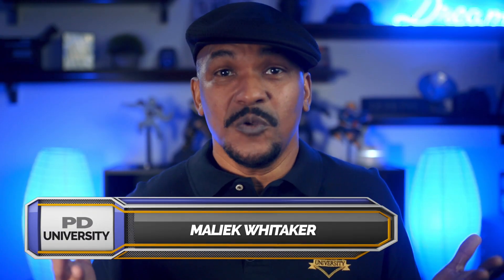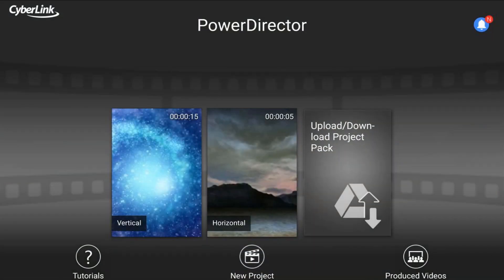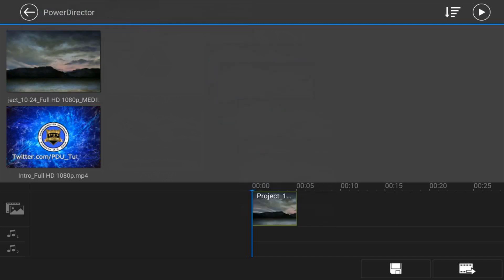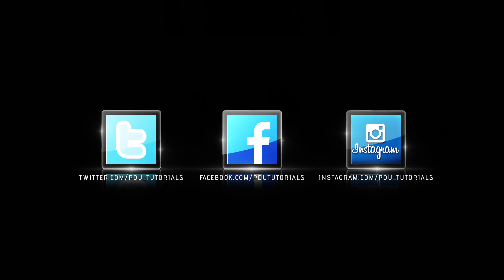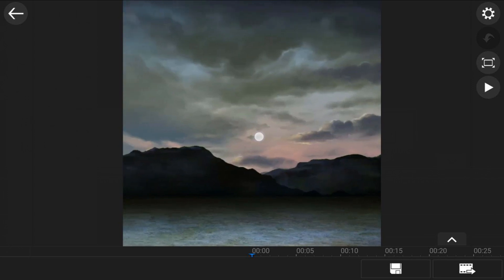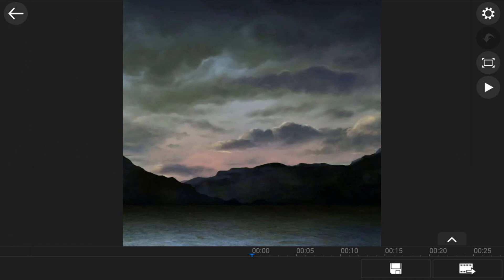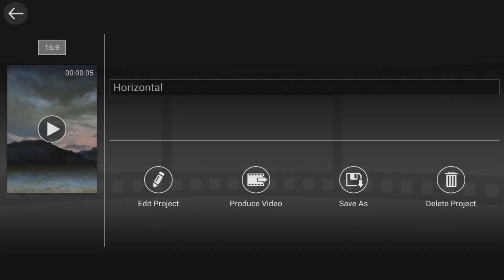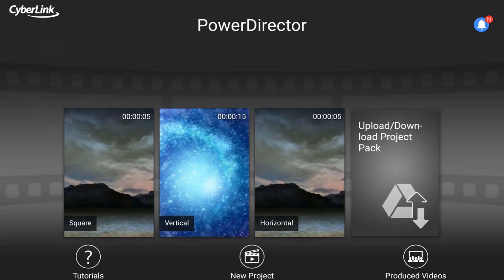How to Make Square Videos for Social Media | PowerDirector App Android iPhone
Watch new PowerDirector App tutorials every Tuesday @PowerDirectorApp

How to make square videos for social media using the PowerDirector App forAndroid and iPhone. This PowerDirector video editor app tutorial will show you how to make square Facebook, Instagram, Twitter and other social media videos for your projects. Square or 1:1 aspect ratio videos are the default aspect ratio for many social media platforms. The PowerDirector app allows you to make these videos and produce and save them for many different social media sites. We take you step by step through the process so you can have square videos for your social media site. This is a great tutorial that teaches you how to get the most out of your efforts when using PowerDirector Mobile.

Equipment Used To Make This Video
Canon C100 Mark II (Camera) ➜
Sigma 18-35mm f/1.8 ART (Lens) ➜
Aputure LS 1S (Lighting) ➜
Audio-Technica AT899 (Mic) ➜
Grow Your YouTube Channel
Support PowerDirector University
PowerDirector University On the Web
FAN MAIL & PRODUCTS
PowerDirector University
Title: Future Focus Version B
Composer: Joshua Mosley
Album: MusicBOX Collection 2
Publisher: Digital Juice Music, INC.